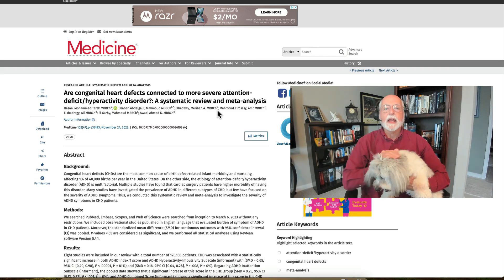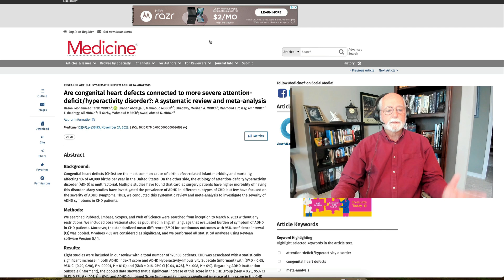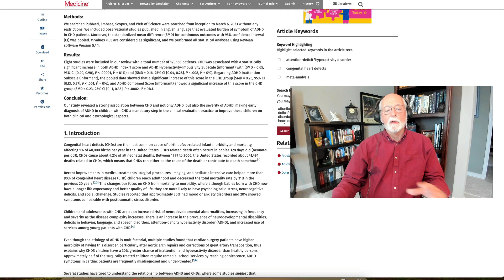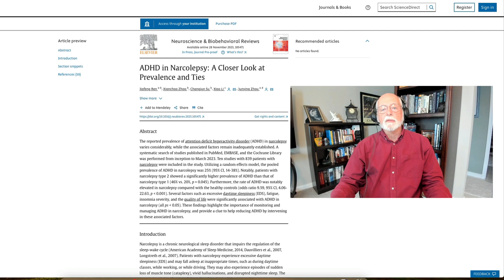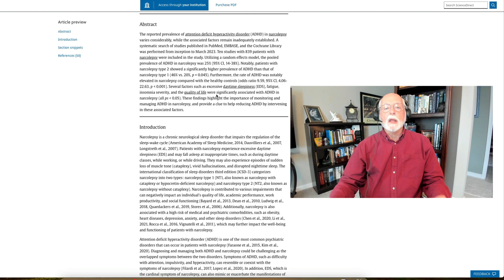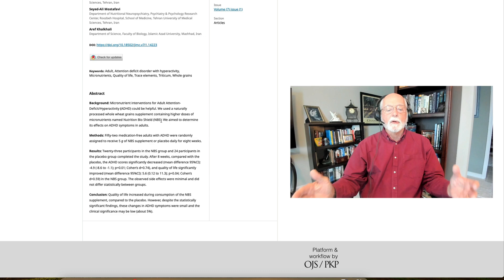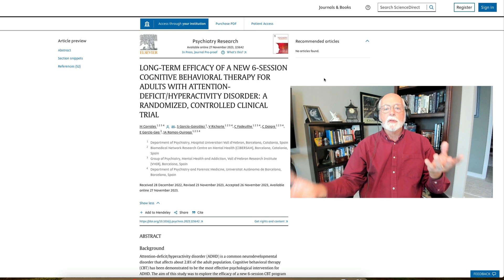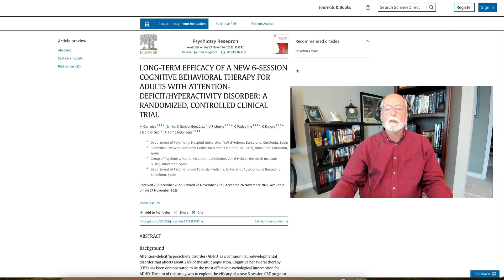Weekly Research Update - December 2, 2023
00:00 Introduction
00:52 Are congenital heart defects connected to more severe attention-deficit/hyperactivity disorder?: A systematic review and meta-analysis
05:05 ADHD in Narcolepsy: A Closer Look at Prevalence and Ties
07:33 Nutrition Bio Shield (NBS) Supplement for Adult Attention-Deficit/Hyperactivity Disorder: A Randomized Controlled Trial
10:01 Long-Term Efficacy A New 6-Session Cognitive Behavioral Therapy For Adults With Attention-Deficit/Hyperactivity Disorder: A Randomized, Controlled …

 Are congenital heart defects connected to more severe attention-deficit/hyperactivity disorder?: A systematic review and meta-analysis
MT Hasan, MS Abdelgalil, MA Elbadawy, AM Elrosasy… - Medicine, 2023

ADHD in Narcolepsy: A Closer Look at Prevalence and Ties
J Ren, X Zhao, C Su, X Li, J Zhou - Neuroscience & Biobehavioral Reviews, 2023

Nutrition Bio Shield (NBS) Supplement for Adult Attention-Deficit/Hyperactivity Disorder: A Randomized Controlled Trial
MR Mohammadi, SA Mostafavi, A Khalkhali - Journal of Iranian Medical Council, 2023

Long-Term Efficacy A New 6-Session Cognitive Behavioral Therapy For Adults With Attention-Deficit/Hyperactivity Disorder: A Randomized, Controlled …
M Corrales, S García-González, V Richarte… - Psychiatry Research, 2023

Influence of psychostimulants on bone mineral density and content among children with attention deficit hyperactivity disorder. A systematic review
C Burns, D Michelogiannakis, ZU Ahmed, PE Rossouw… - Bone, 2023

[PDF] Lowered social motivation is associated with adolescent attention deficit hyperactivity disorder and social anxiety symptoms
R Martin, E McKay, H Kirk - Clinical Child Psychology and Psychiatry, 2023

Cross-validating the Clinical Assessment of Attention Deficit–Adult symptom validity scales for assessment of attention deficit/hyperactivity disorder in adults
JCA Finley, BM Cerny, JM Brooks, MA Obolsky… - Journal of Clinical and Experimental Neuropsychology, 2023

 Prevalence and clinical correlates of co-morbid attention deficit hyperactivity disorder in euthymic adults with bipolar disorder: A cross-sectional study
VC Mishra, G Solanki, D Singh, MK Goyal - Indian Journal of Psychiatry, 2023

… program on perceived motor competence and out-of-school healthy behaviors in adolescents with attention-deficit/hyperactivity disorder and typically developing …
M Villa-De Gregorio, MI Barriopedro Moro… - Acta Gymnica, 2023

Efficacy of methylphenidate treatment in childhood myotonic dystrophy type 1 and comorbid attention deficit hyperactivity disorder: A case report using eye tracking …
DJJ Sweere, JGM Hendriksen, RJ Vermeulen… - Brain and Development, 2023

[HTML] Efficacy and Safety of SPN-812 (Extended-Release Viloxazine) in Children and Adolescents with Attention-Deficit/Hyperactivity Disorder: A Systematic Review and …
X Tan, Y Xu, S Wang, J Li, C Hu, Z Chen, Q Cheng… - Brain Sciences, 2023

Cardiovascular risk in adults with Delayed Sleep Phase Syndrome (DSPS) and Attention-Deficit/Hyperactivity Disorder (ADHD)
E van Andel, D Bijlenga, SWN Vogel, ATF Beekman… - Chronobiology International, 2023

Does attention deficit hyperactivity disorder worsen family functioning and parenting styles? A case control study
M Karadağ, G Yılmaz Saygılı, Z Topal Hangül… - International Journal of …, 2023

Adult Attention Deficit Hyperactivity Disorder (ADHD) among residents of Saudi Arabia: a cross-sectional study
N Alharbi, KF Alotaibi, GK Althaqel, NY Alasmari… - European Review for …, 2023

Susceptible windows of prenatal and postnatal fine particulate matter exposures and attention-deficit hyperactivity disorder symptoms in early childhood
WJ Chen, AM Rector-Houze, M Guxens, C Iñiguez… - Science of The Total …, 2023

Cerebral Cortical Dysregulation in Attention-Deficit/Hyperactivity Disorder: Investigating Prefrontal Cortex Dysfunction, Dopaminergic Dysregulation, and Neurogenetic …
M More - International Journal of Research in Engineering …, 2023

Association between cumulative maternal exposures related to inflammation and child attention-deficit/hyperactivity disorder: A cohort study
TC Nielsen, N Nassar, AW Shand, HF Jones, VX Han… - Paediatric and perinatal …

Promoting Medication Adherence in Children with Attention Deficit Hyperactivity Disorder: A Mixed-Methods Systematic Review with Meta-analysis and Qualitative Comparative Analysis
T Thongseiratch, K Chalermphol, P Traipidok… - … Journal of Attention Disorders, 2023